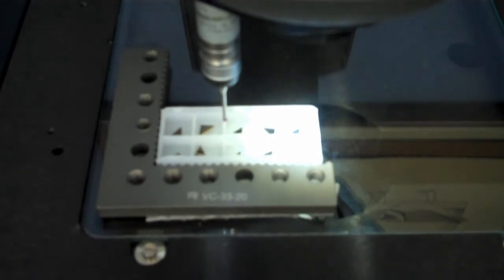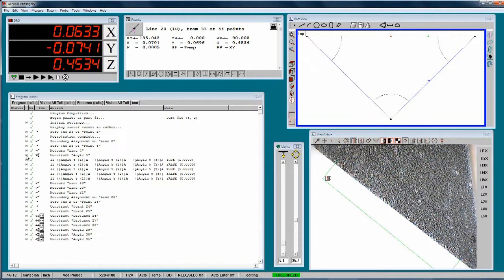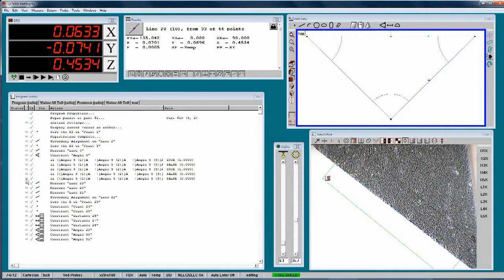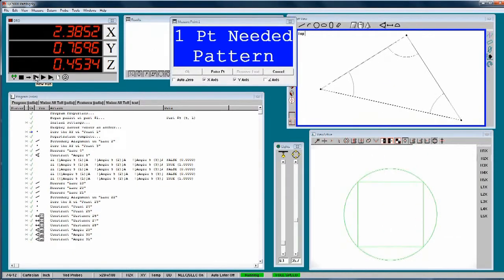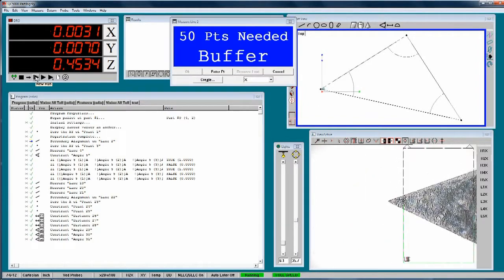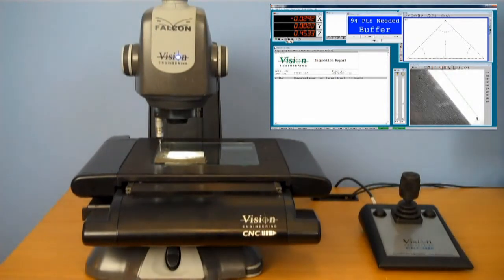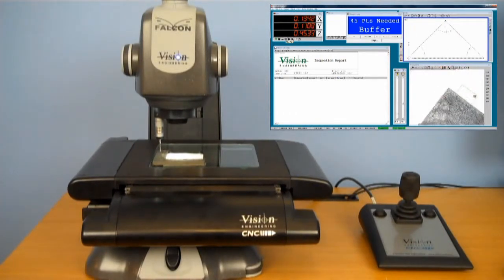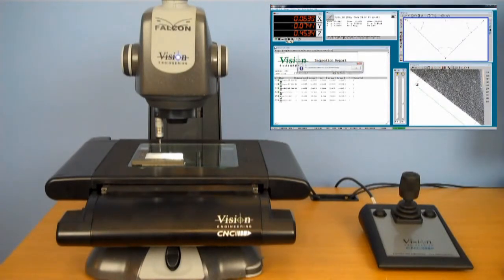BigSky2.wmv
2nd parts study for Big Sky EDM